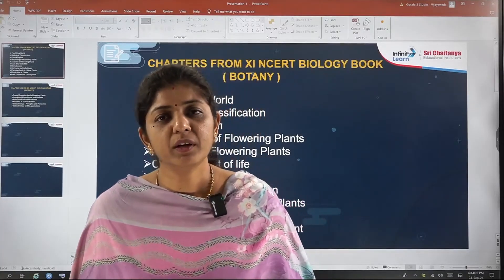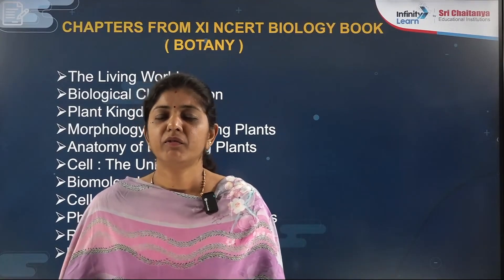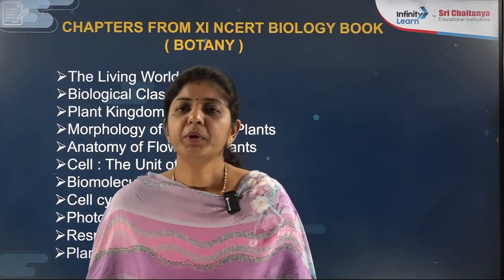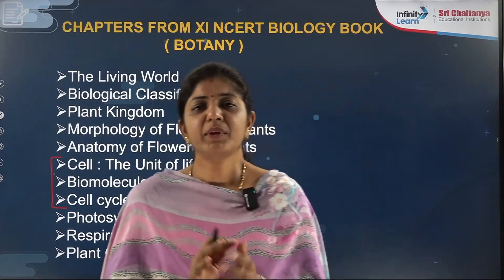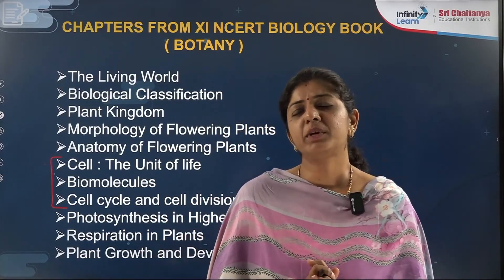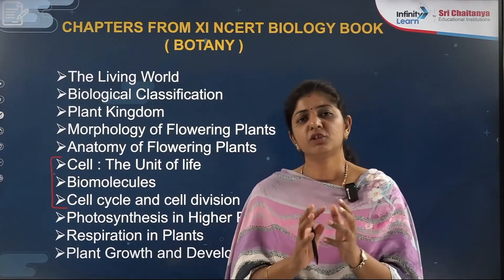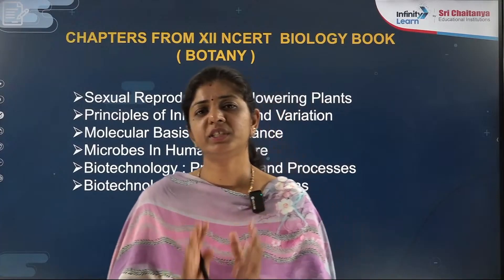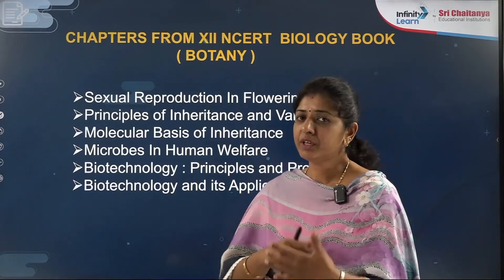Most important Topics With Concepts in Botany For NEET 2025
In this session our master teacher will tell you about Cover Most important topics with concepts & Questions in Botany For NEET 2025, it is important that you know the important chapters for NEET and chapter wise weightage for each chapter. With list of NEET important chapters in hand, you can focus more on those chapters.

Chapter wise weightage for NEET guides you exactly which chapters carry more questions and accordingly more weight in the NEET examination. As such, don’t commit the mistake of taking these important chapters for NEET lightly or ignoring any of these chapters.

Most Expected Questions For NEET 2025
NEET 2025 Latest Update
NEET Important Questions 2025
Best Test Series for NEET 2025
most important topics for neet 2025
important questions For Neet 2025
important chapters for neet 2025
important chapters in botany for neet
important questions botany 1st year
important questions botany 2nd year
important topics of botany bsc 3rd semester
important questions in botany 12th
important questions in botany
important questions in bio botany class 11
important questions botany class 12
important questions in bio botany class 12

The National Eligibility Entrance Test (NEET-UG) is a competitive exam conducted by the National Testing Agency (NTA) for aspirants seeking admission to undergraduate MBBS and BDS courses all over India. Every year, more and more candidates apply for NEET Exam to pursue a career in medical science. Before preparing for any competitive exam, candidates should be aware of the basic details of the examination

FAQ's :

What are the most important topics of botany?
What is the best research topic in botany?
What is the general topic of botany?
What are the important topics in botany
Which chapter is most important in botany for NEET?
What is the most important topic in biology for NEET?
How can I memorize botany for NEET?
What is the toughest chapter in NEET?
How to clear NEET in first attempt?